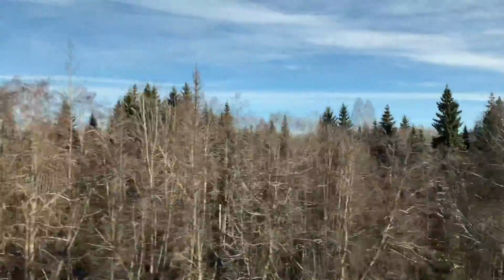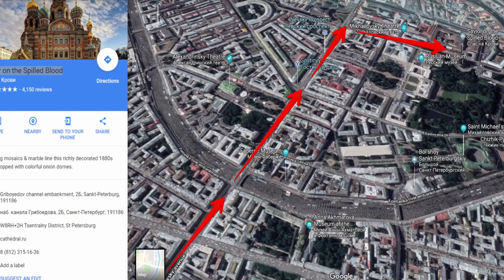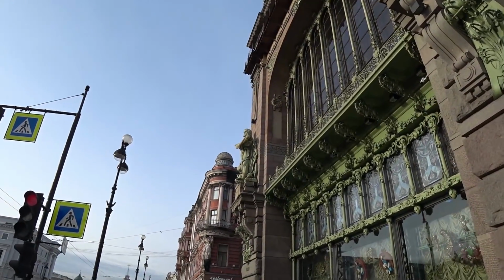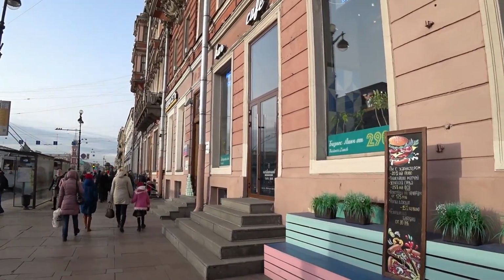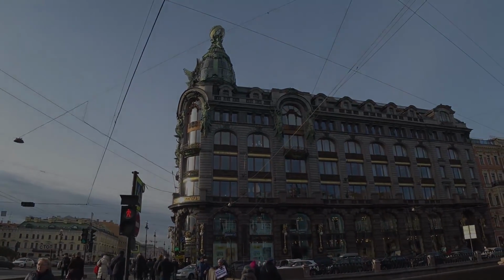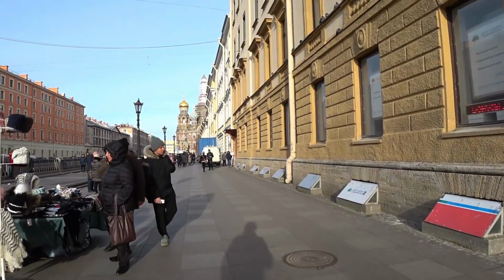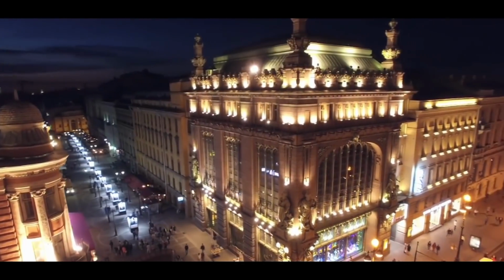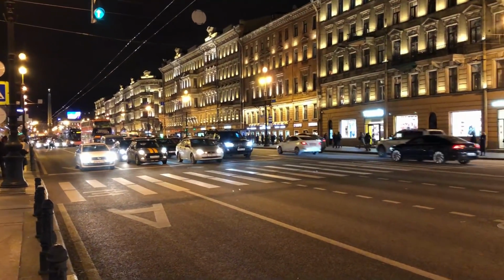St Petersburg Evidence